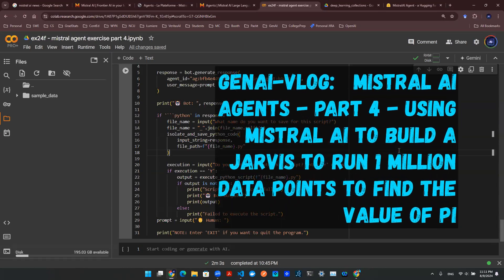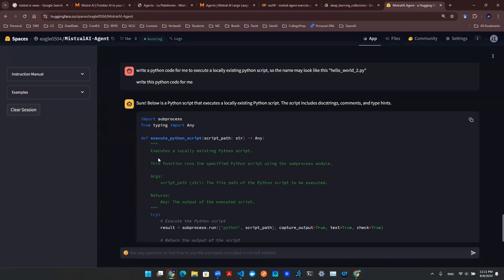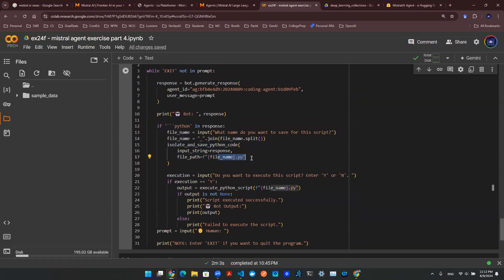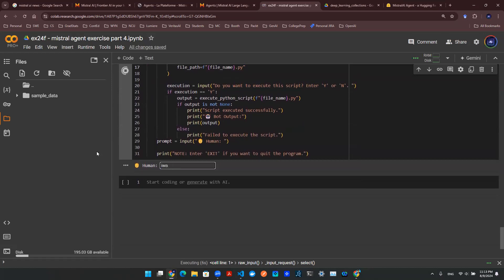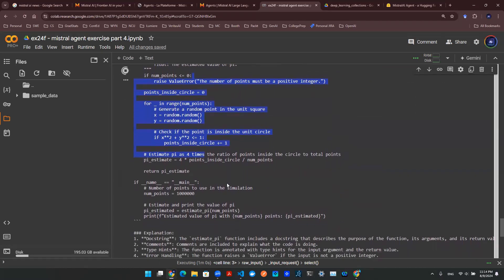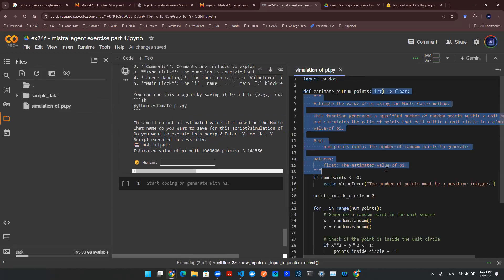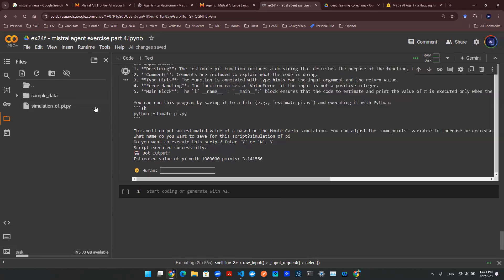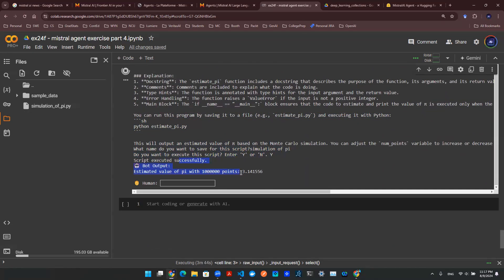GenAI Vlog - Mistral AI Agent - Part 4 - Using Mistral AI to build a Jarvis to run experiments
🚀 Get ready for some exciting AI adventures with Mistral AI! 🤖 Check out the new episodes and video series where we show you how to build your very own local AI agents! 🌟 Follow along as we guide you step by step on setting up your Mistral AI agent, gaining developer access, creating a cool streamlit app with a user-friendly interface, and crafting a special AI agent just for you! 💡 Let's dive into the world of AI together! 🔥 AI MistralAI TechFun 🎥